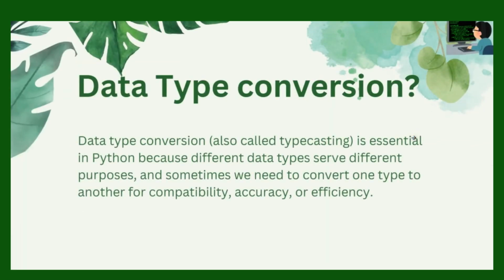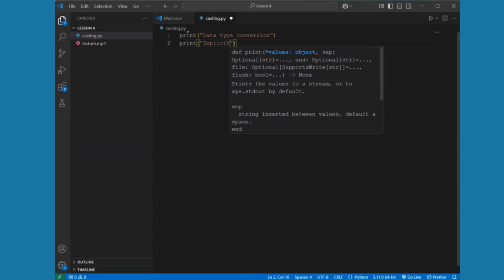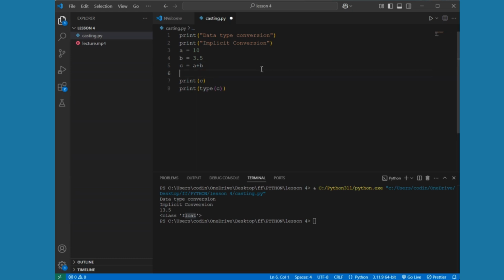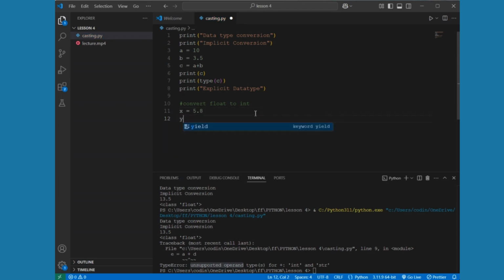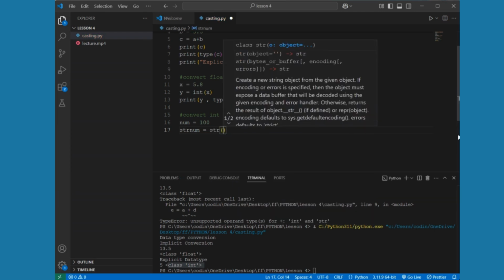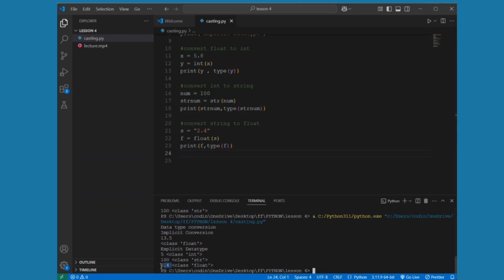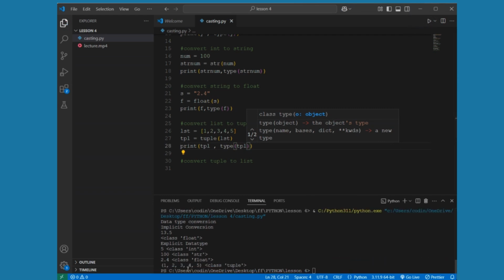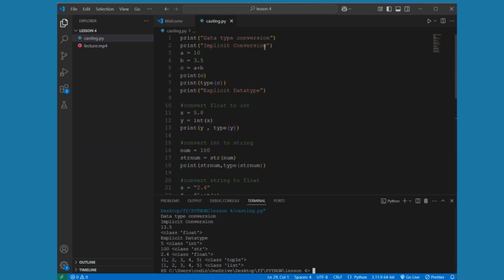what is Data Type Conversion?